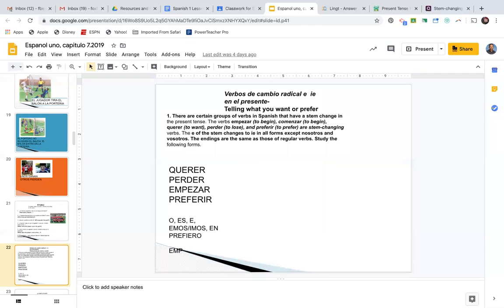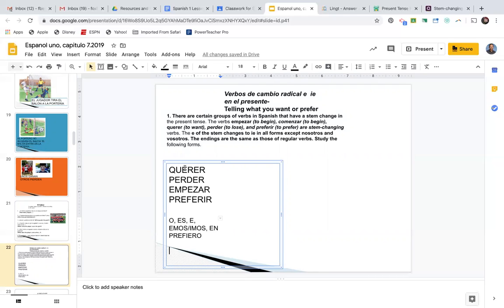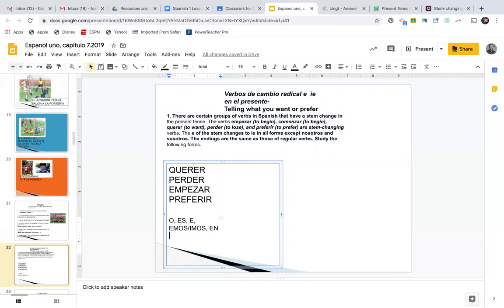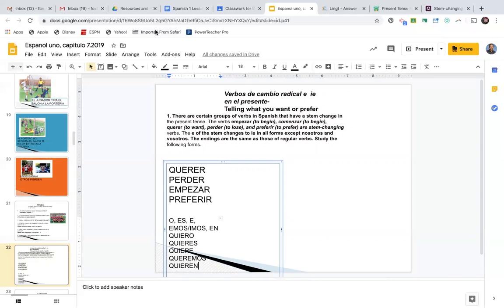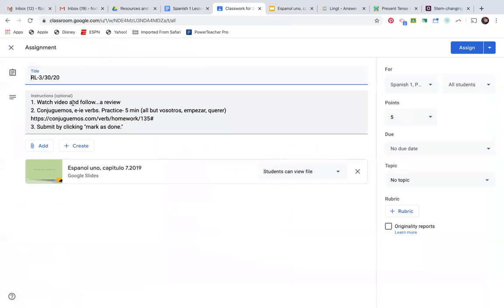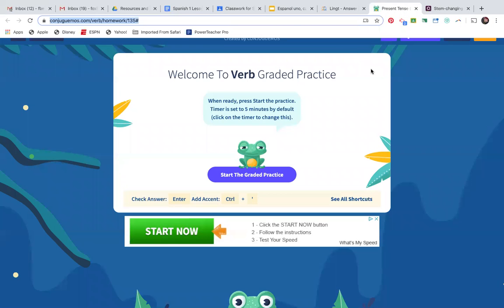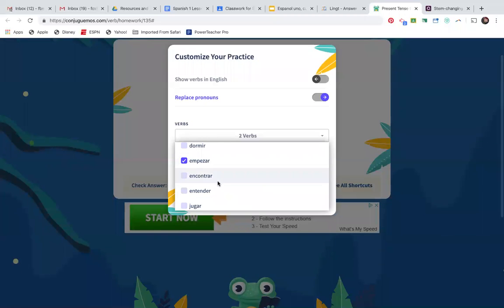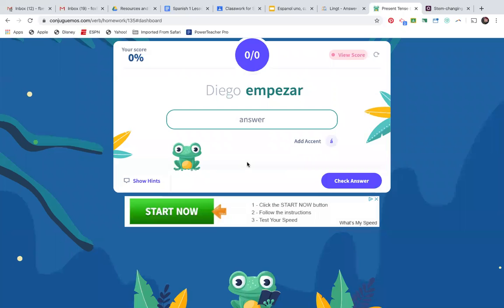Espanol 1 RL 3:30:20